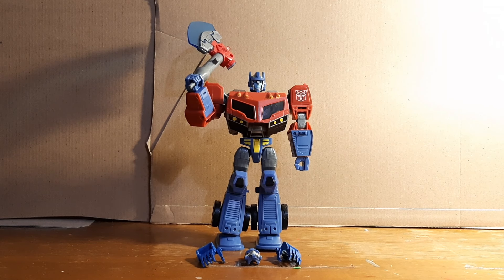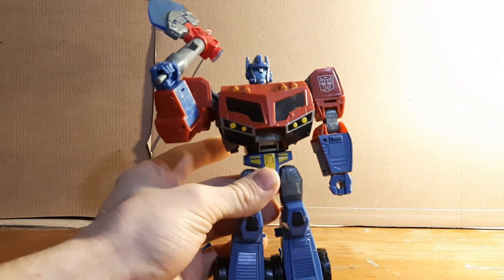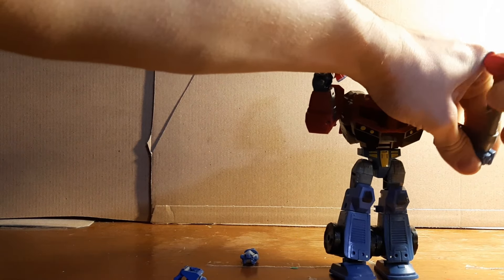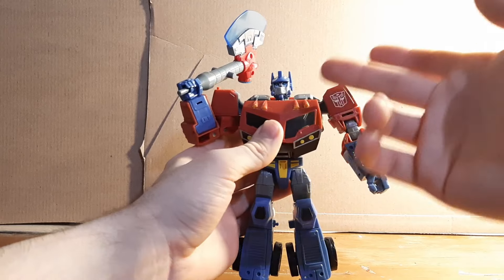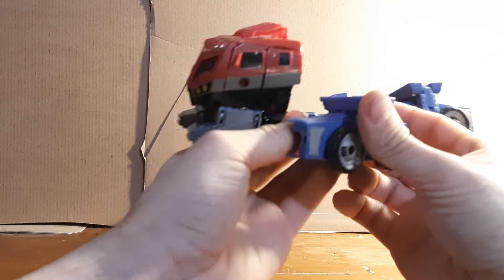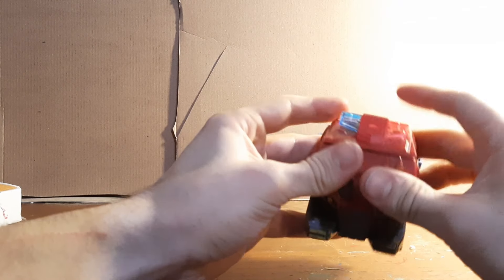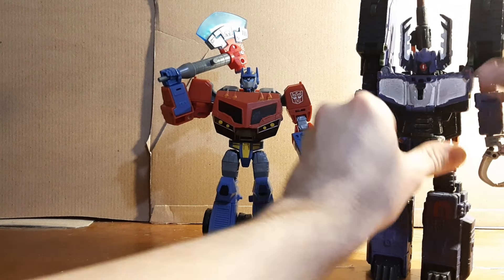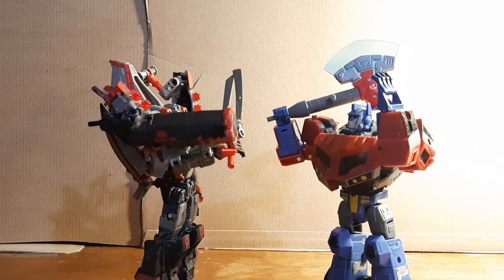Modified Transformers Legacy Animated Optimus Prime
This is my Modified Legacy Animated Optimus Prime. now with posable Hands and an Optional Face Guard